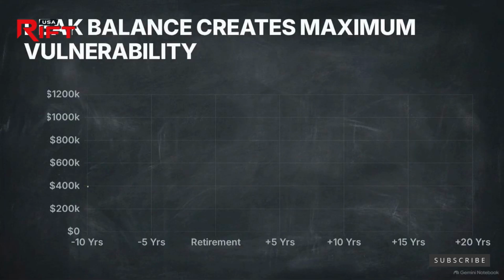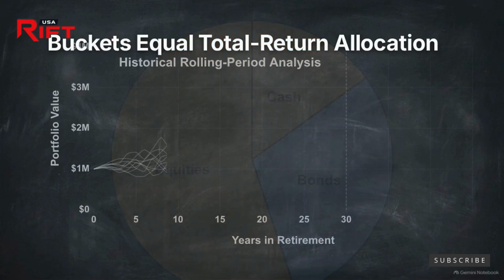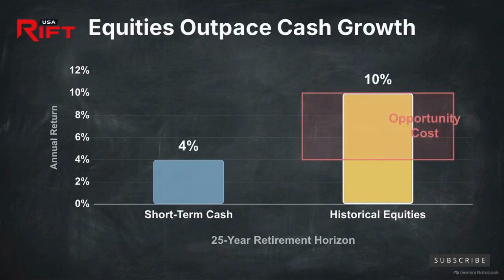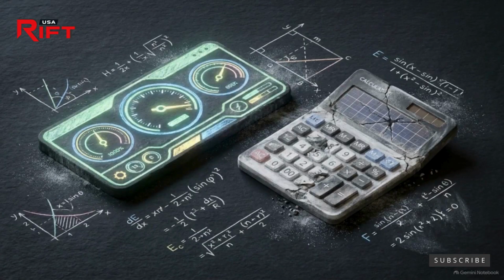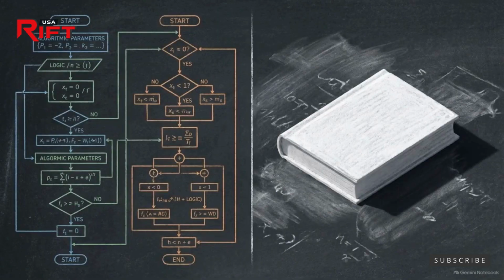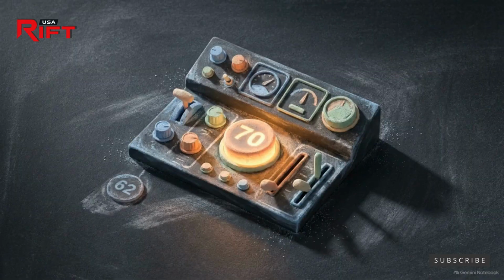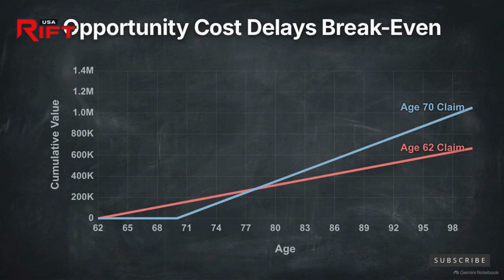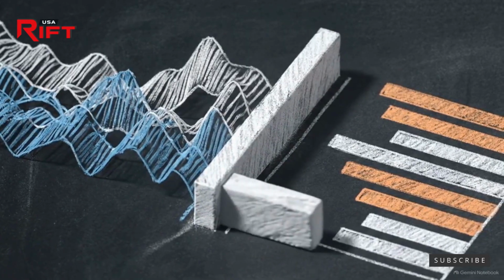How to Build a Retirement Paycheck That Never Stops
Retirement isn't just about saving enough money — it's about turning your savings into a reliable income stream that can survive market downturns, inflation, and a long retirement.

In this video, we explore the strategies Americans can use to build a retirement paycheck designed to last. From the bucket strategy and Social Security optimization to guaranteed income floors, TIPS ladders, and the guardrails approach, you'll learn how different retirement income strategies work and where each one can fit into a long-term financial plan.

We'll also examine one of the biggest risks retirees face: sequence-of-returns risk. A portfolio can look perfectly healthy on paper and still struggle if large market losses happen early in retirement.

The goal isn't simply to accumulate a large portfolio. It's to build a system that can turn that portfolio into sustainable retirement income while protecting your financial security.